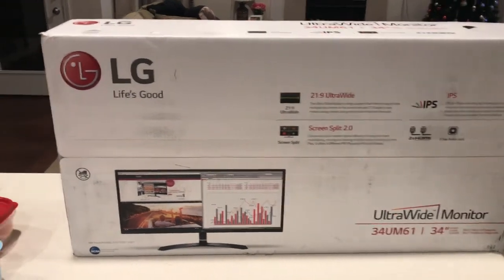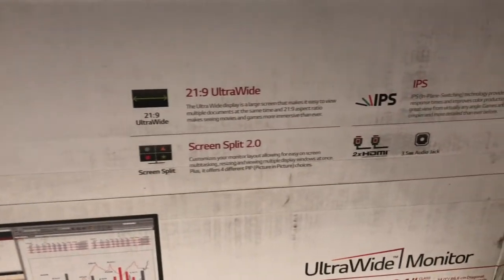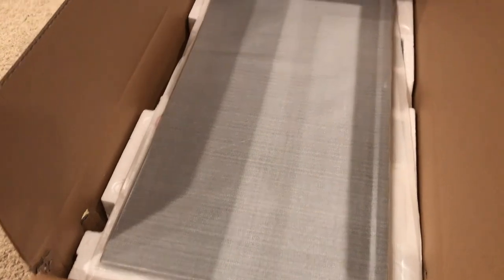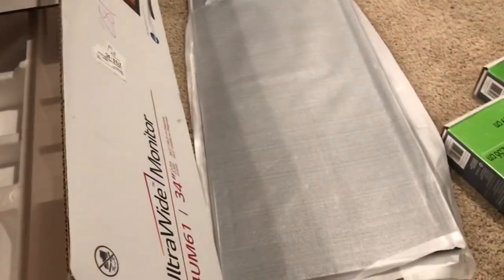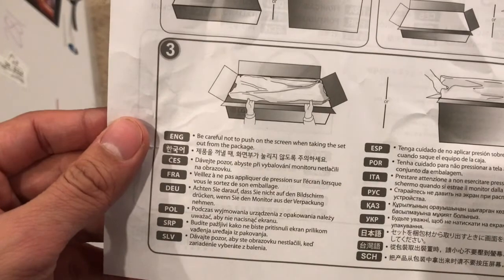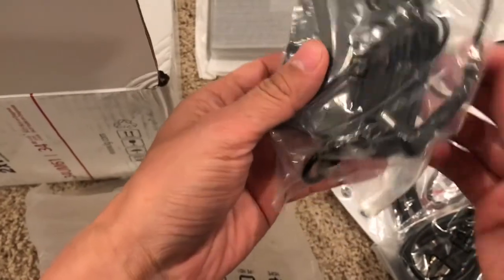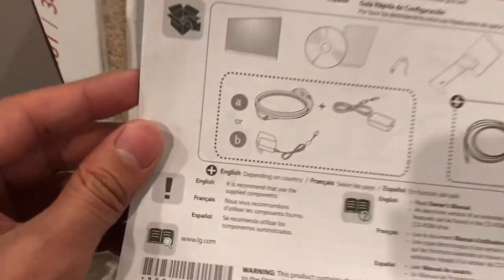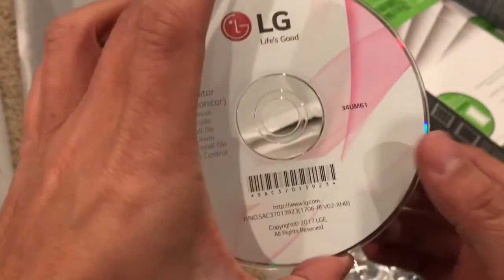Review Unboxing LG 34" 34UM61 IPS Ultra-Wide Monitor 1080p ( THIS IS BIG! )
Unboxing and Review of the LG 34" 34UM61 1080p Super wide monitor. This monitor is Ultra wide with an aspect ratio of 21:9 with lots of extra screen space for putting 3 windows next to each other.

In this video we are playing the different color mode of the LG 34" 34UM61. The text are not as sharp because of its 1080p. So if you're looking for sharper monitor to read text you might want to get a 1440p monitor at least.

The video and gaming on this monitor is great because of the ultra wide aspect ratio. You'll feel immerse in this monitor.

You need this monitor for editing, playing games at an affordable price around $300!